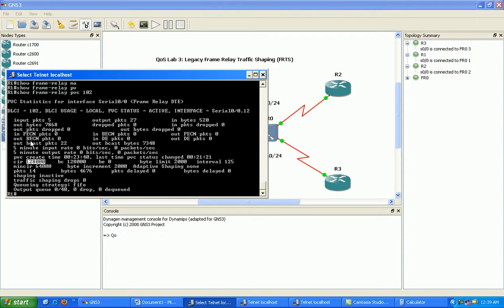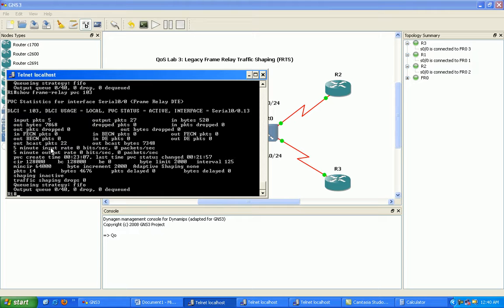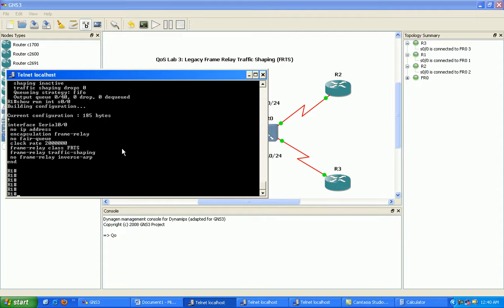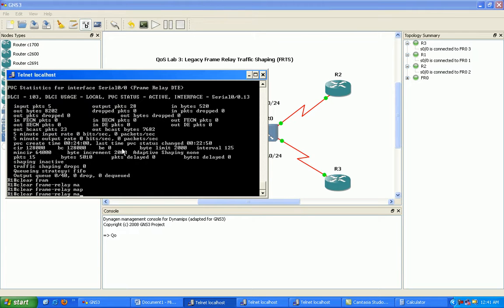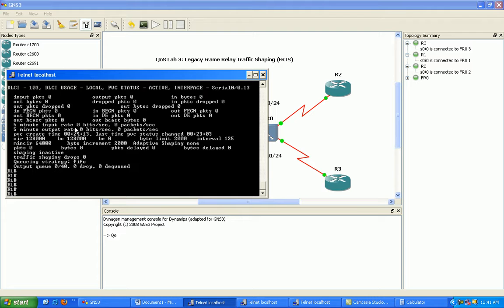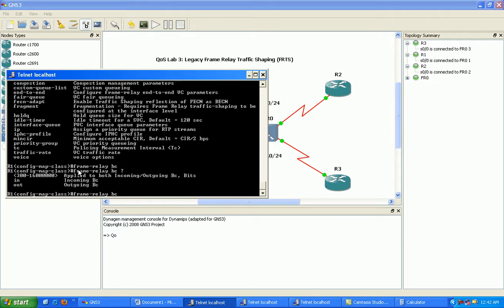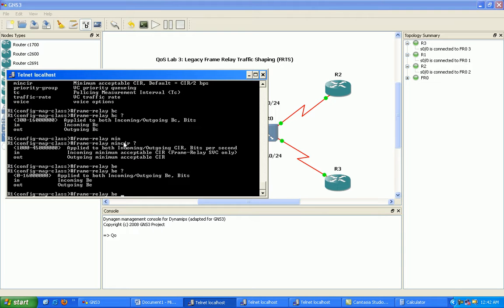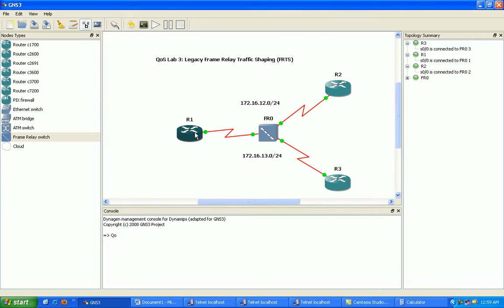QoS Lab 3 Part 10 Trailer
In this video I configure the following:

* Legacy Frame Relay Traffic Shaping (FRTS)
* Explain in detail how to setup and use Legacy FRTS on 3 different routers using the concept of a map-class to apply under the specific Data Link Connection Identifiers (DLCI's)
* Explore some of the main features of Legacy FRTS and explain them such as map-class, CIR, Bc, Be, Tc, BECN, Adaptive shaping, MINCIR.